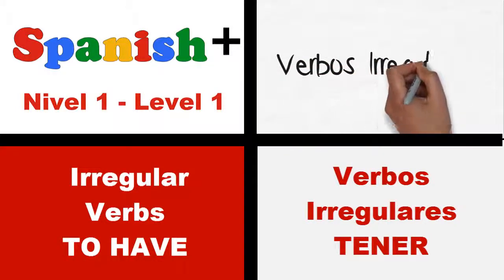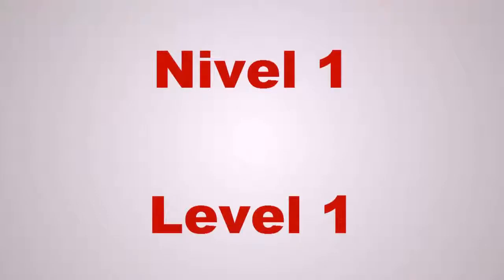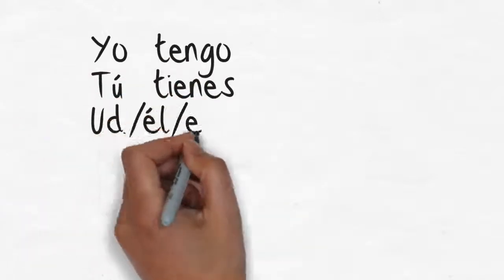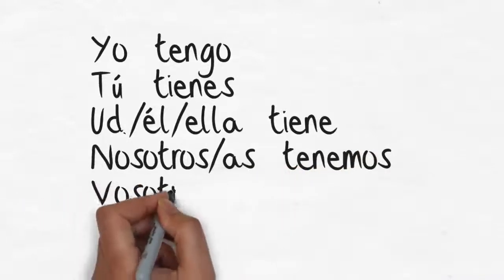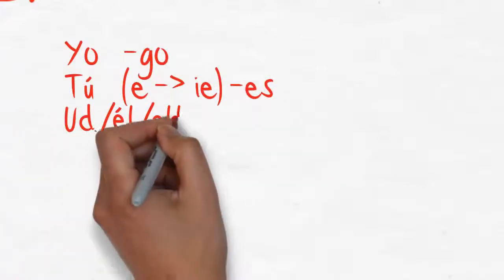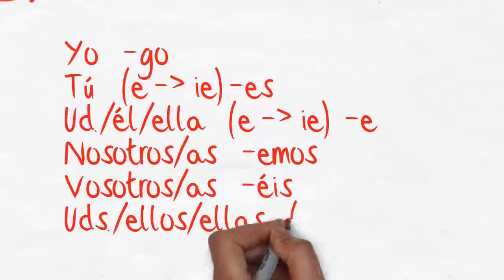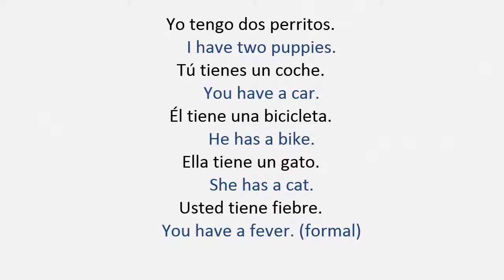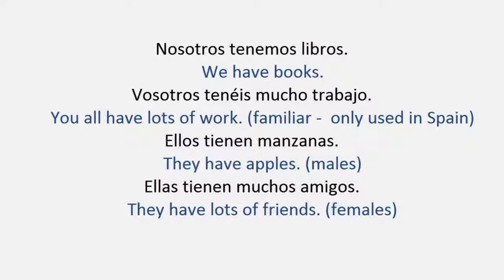Learn Spanish with Paulino - Spanish+ - Verb TENER (to have)